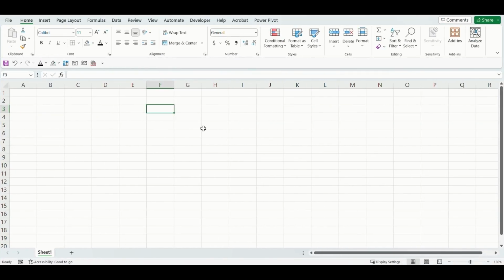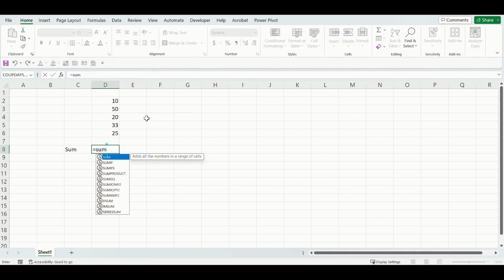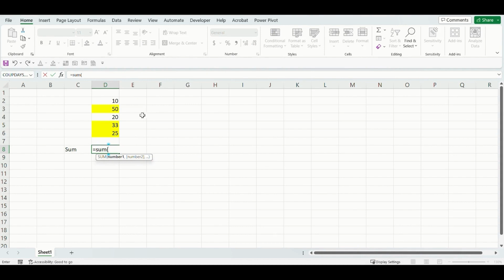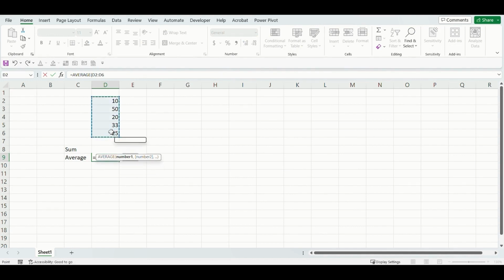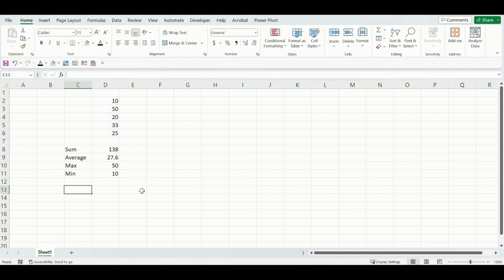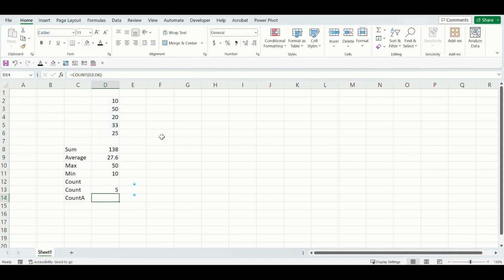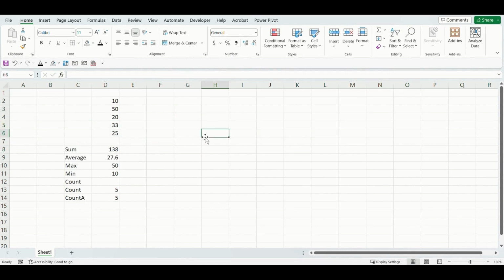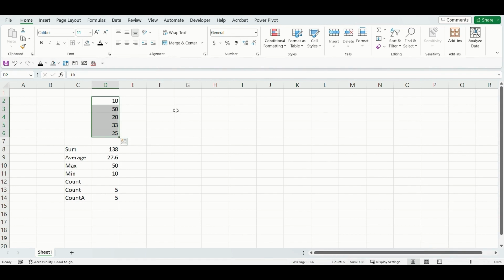Module 2 - 2.2 Common Functions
🚀 Dive into the fundamental building blocks of Microsoft Excel with our comprehensive tutorial designed for beginners! 📊 Whether you're new to spreadsheets or looking to brush up on your skills, this guide covers the essentials of arithmetic operations in Excel.

🎓 In this tutorial, we empower you with the essential common functions that form the backbone of spreadsheet calculations. 📈